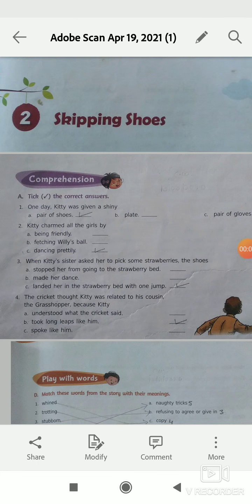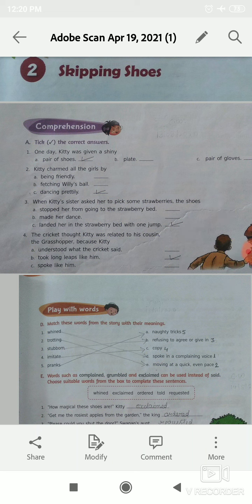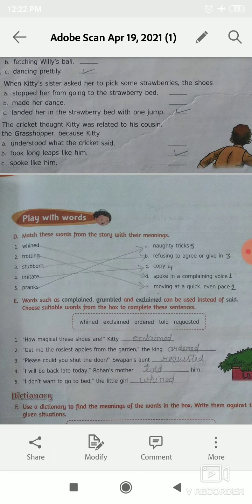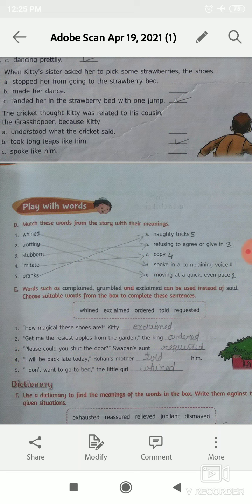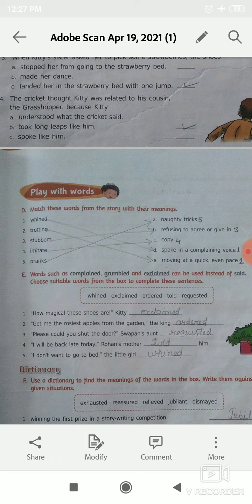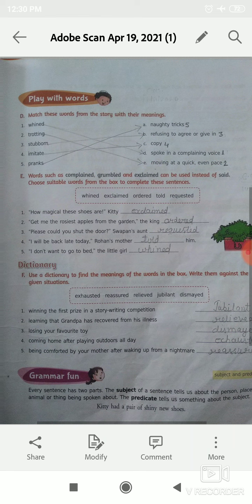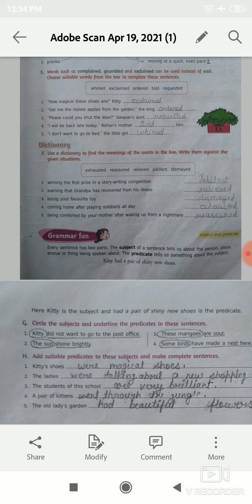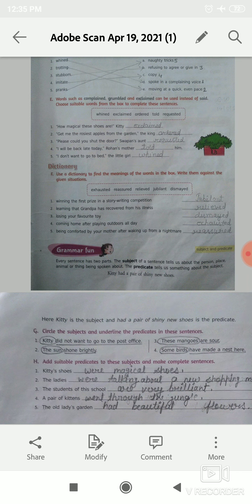4 Standard Ch-2 Skipping Shoes .. exercise explanation